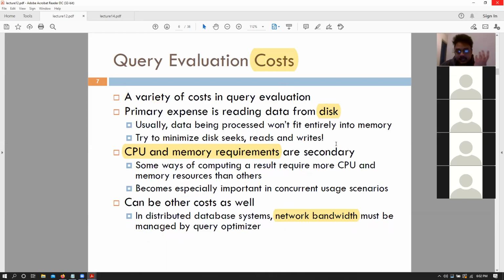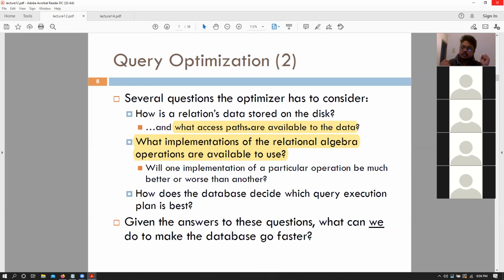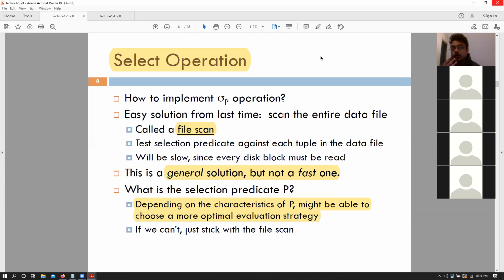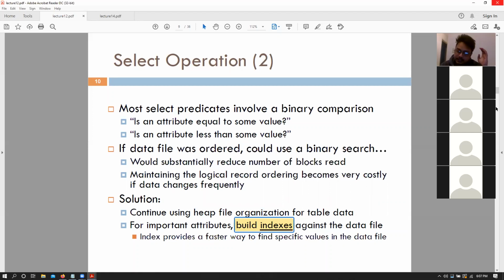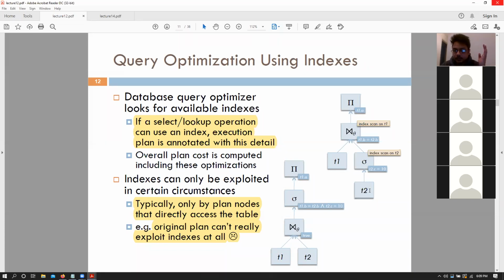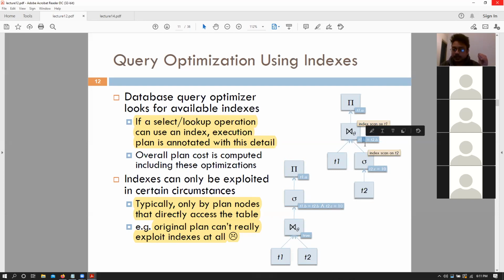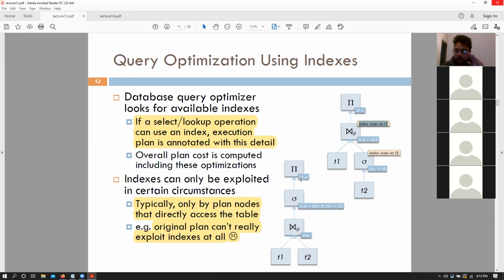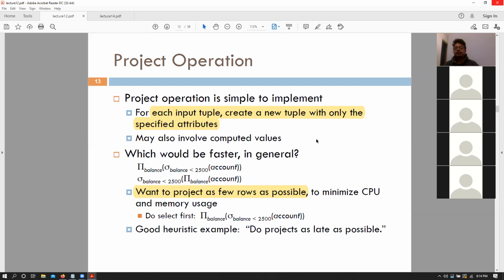Part001 Session 18